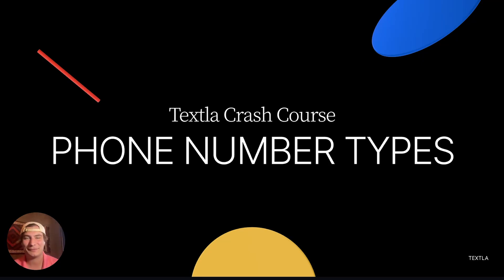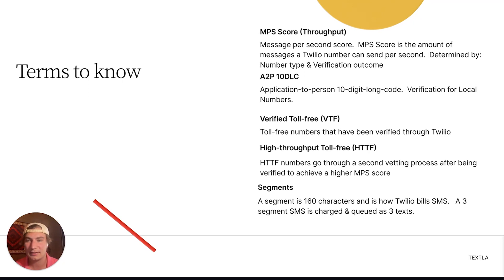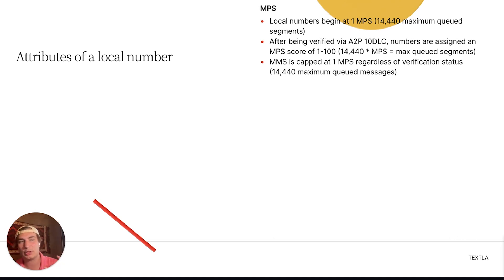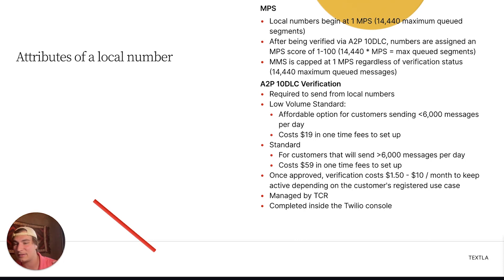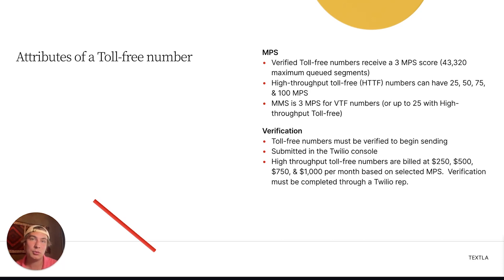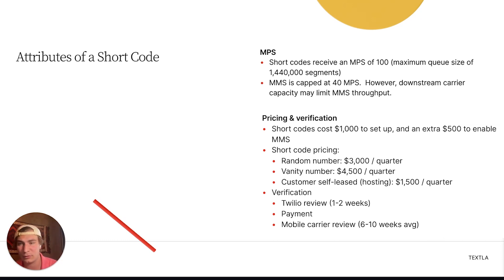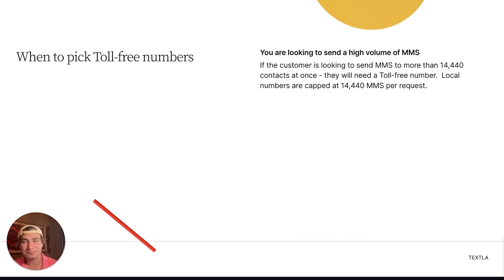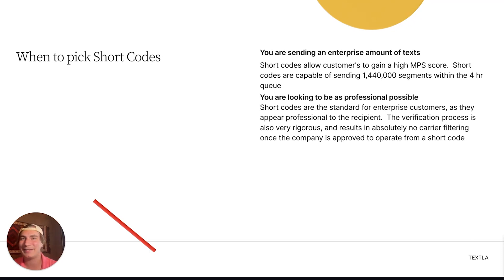Breakdown of Twilio's 3 number types (Local vs Toll-free vs Short code)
Welcome to our comprehensive guide on phone number types! In this episode, Jake from Textla breaks down everything you need to know about local numbers, toll-free numbers, and shortcodes. Whether you're a small business owner or part of a large enterprise, understanding these phone number types is crucial for effective communication and compliance.

Episode Highlights:
- Local Numbers: Learn about ten-digit local numbers, their verification process via A2P 10DLC, and their attributes.
- Toll-Free Numbers: Discover the benefits of toll-free numbers, their verification process, and how they can help you send high volumes of MMS.
- Shortcodes: Understand the power of shortcodes for sending large amounts of messages quickly and their rigorous verification process.

Key Terms Explained:
- NP's Score (Throughput): What it is and why it matters.
- A2P 10DLC: Application to Person 10-Digit Long Code verification.
- Verified Toll-Free (VTF): The benefits of having a verified toll-free number.
- Segments: How Twilio bills SMS and MMS messages.
- Twilio Message Queue: How it works and its limitations.

Verification Processes:
- A2P 10DLC Verification: Steps and costs involved.
- Toll-Free Verification: How to get your toll-free number verified and the benefits of high throughput toll-free numbers.
- Shortcode Verification: The process, costs, and benefits of using shortcodes.

When to Choose Each Type:
- Local Numbers: Ideal for small businesses and quick setup.
- Toll-Free Numbers: Best for high-volume MMS and cost efficiency.
- Shortcodes: Perfect for enterprise-level messaging and professional appearance.